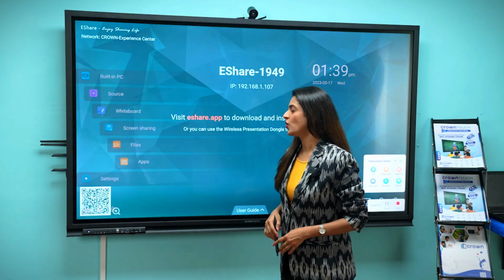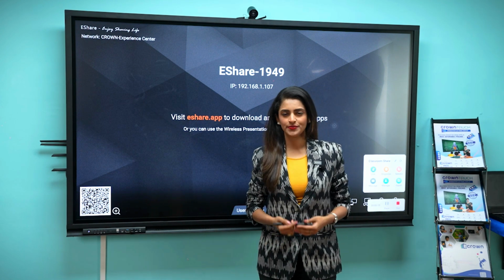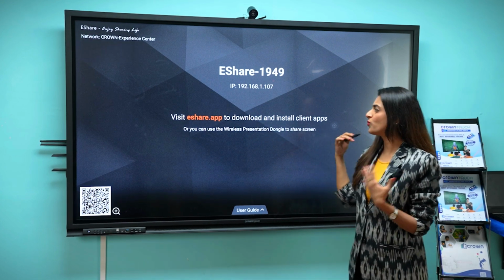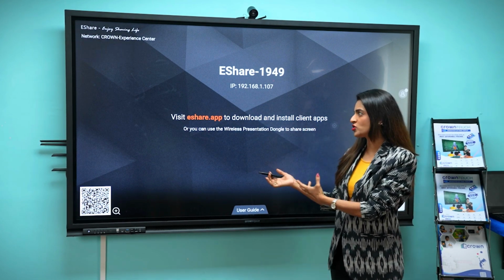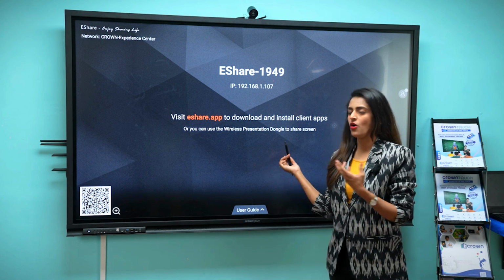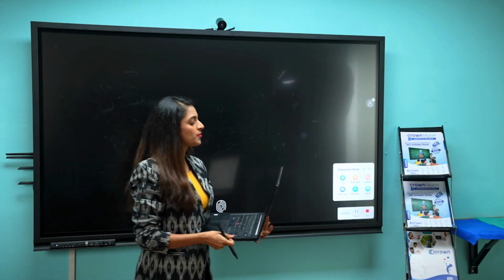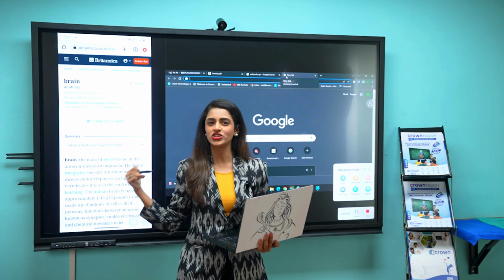BEST INTERACTIVE PANEL FOR CORPORATE | CROWN TOUCH | TELANGANA | KARNATAKA | ANDHRA PRADESH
Crown Touch

Crown Touch Interactive Panel Offices
smart classrooms , interactive white boards , Smart board

Crown Touch: Revolutionizing Interactive Flat Panels Displays

Follow for more Related search's
interactive flat panel price in India
 Interactivity - Field of study
interactive flat panel display